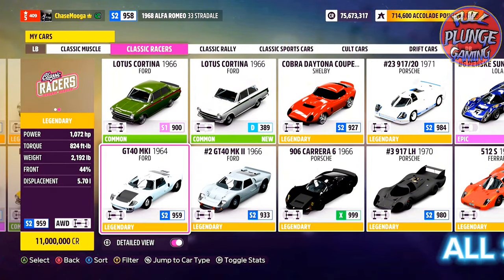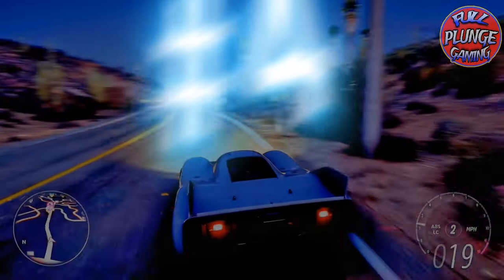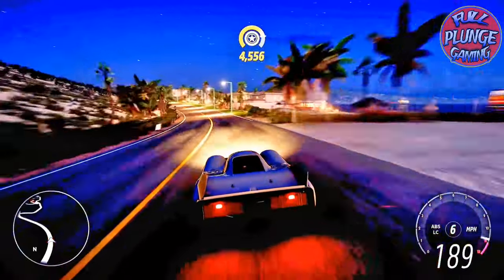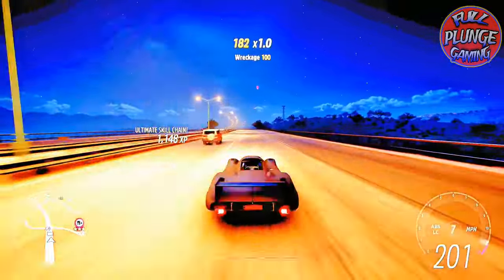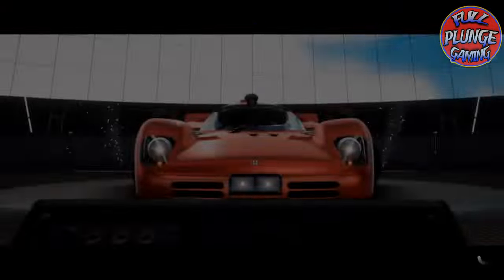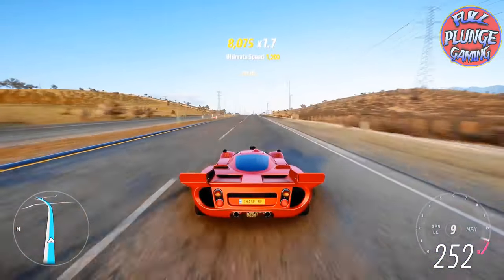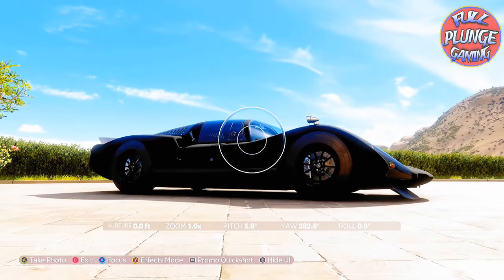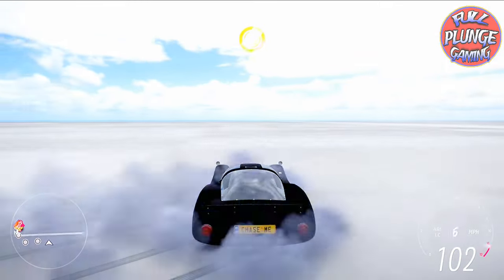Top 5 Classic Racers - Forza Horizon 5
This list was fun to research and create. Albeit, very time-consuming. ☺️ Enjoy.